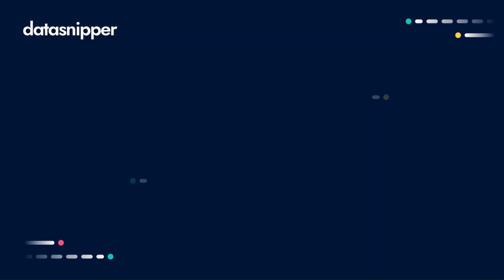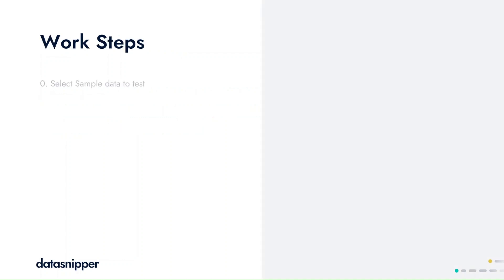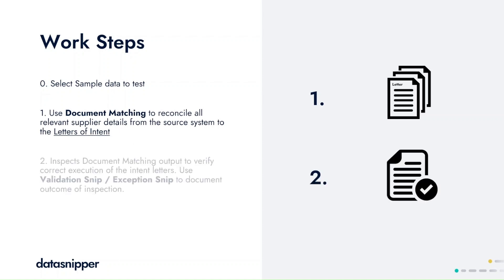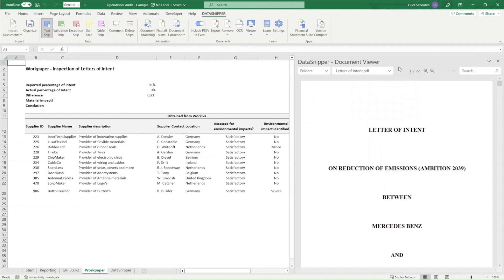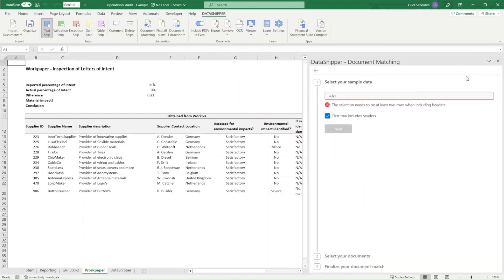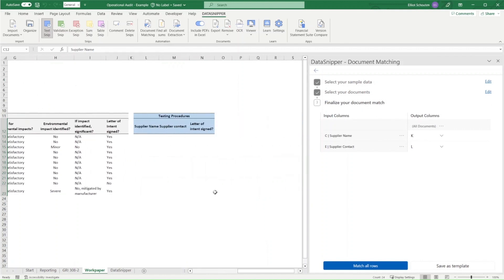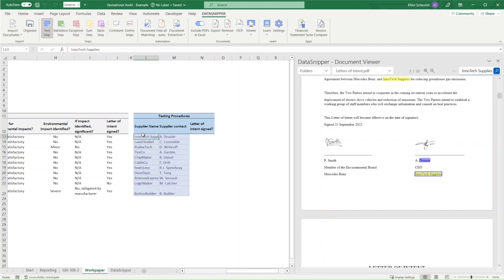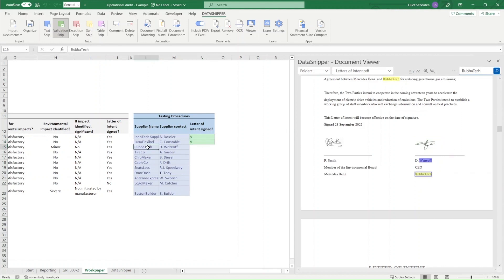Automate Operational Audit Procedures with DataSnipper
Learn how to use DataSnipper to automate your sample testing procedures for an operational audit using Document Matching